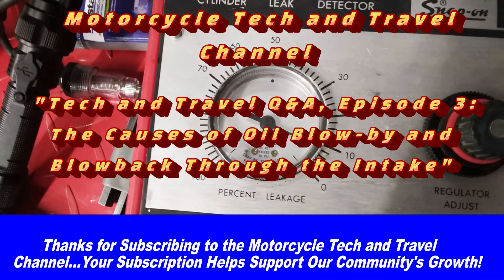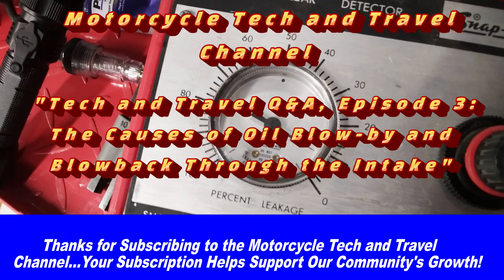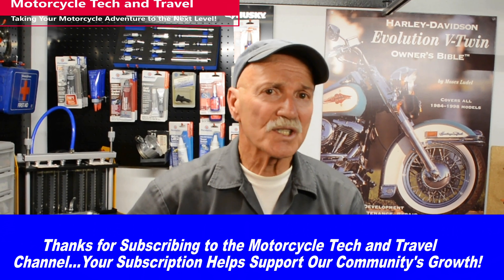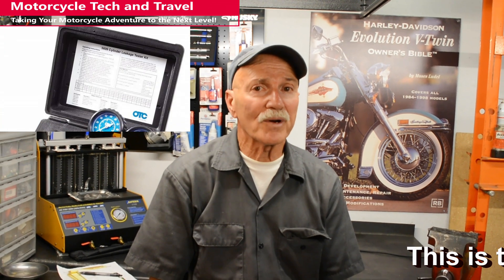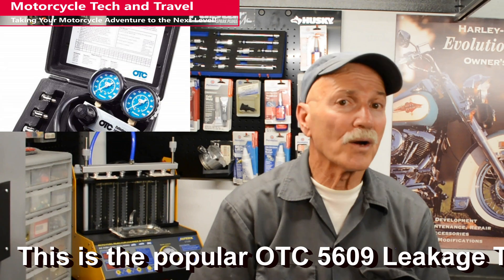Motorcycle Tech: Does Blowing Oil Out the Breather Call for a Cylinder Leak Down Test?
A subscriber "Comment" described a Honda XR650R blowing oil into the air filter box and oil in the carburetor. While there are other reasons for oil to enter the breather tube and air filter body, the first diagnostic step is always a cylinder leak down test to rule out the possibility of piston ring blow-by and high crankcase pressure.  In this exchange, "Tudor" also mentioned tight intake valve settings.  If there is valve wear, pitting, seat recession or any other leakage past the intake valves, that could also be part of this problem.  First things first, this is time for a cylinder leak down test!